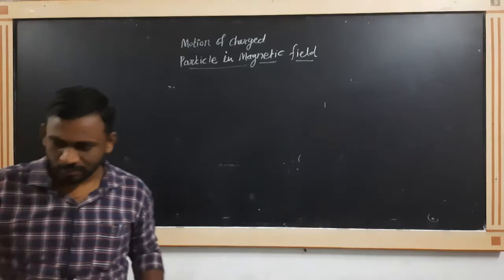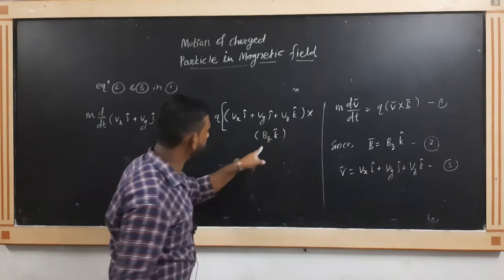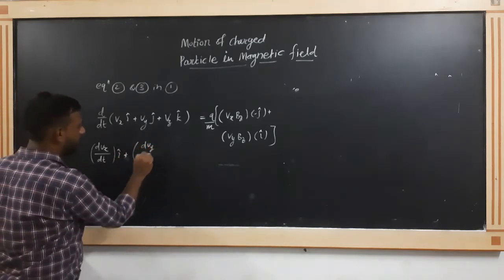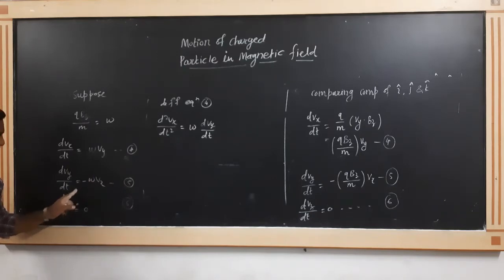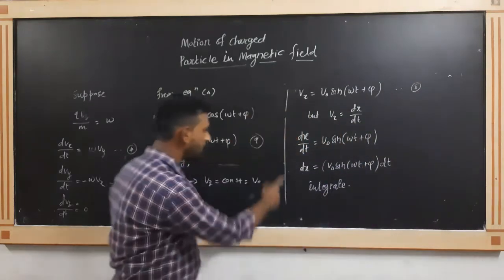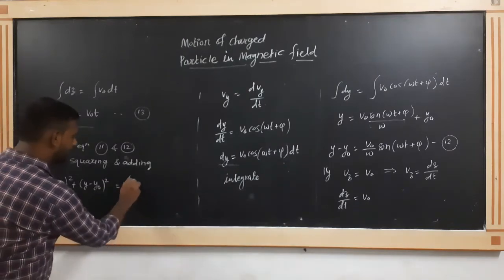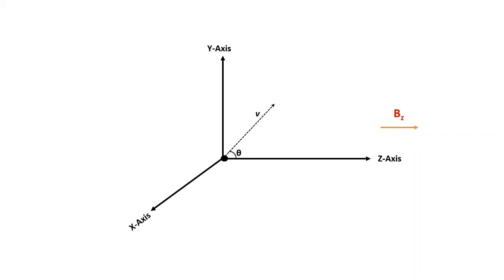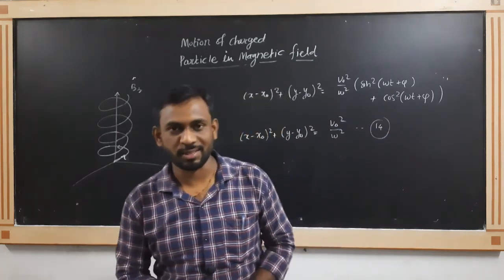Lec 11 | T.Y.B.Sc (Physics) | Sem- III | PH-333: CLASSICAL MECHANICS|Mr. S. A. Nikam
Chapter : Mechanics of System of Particle
Topic     : Motion of charged particle in magnetic field
Lecture : 11